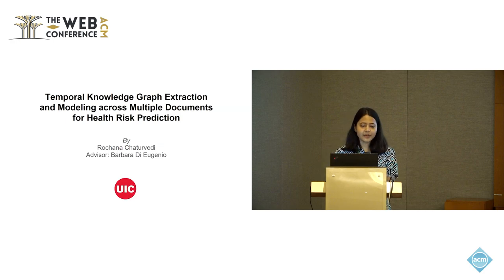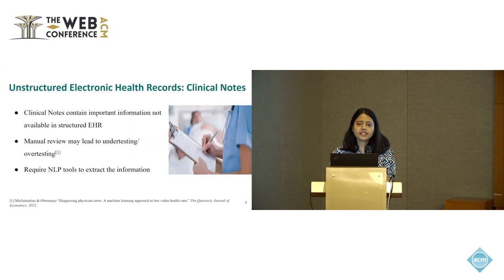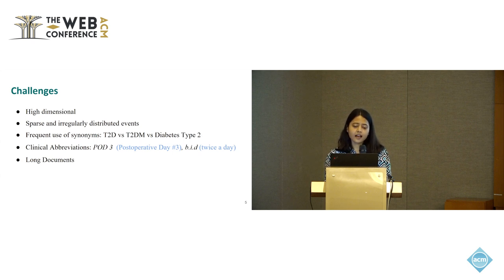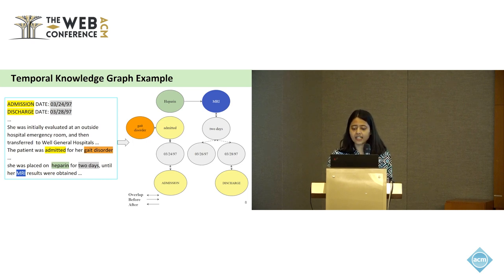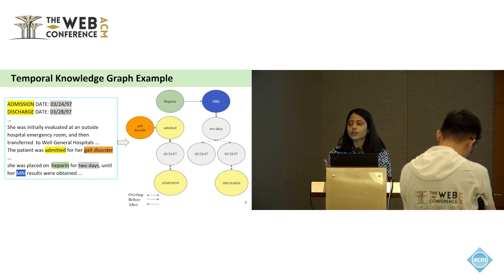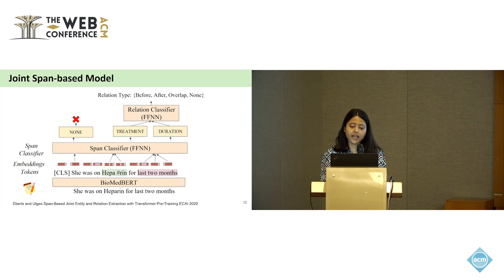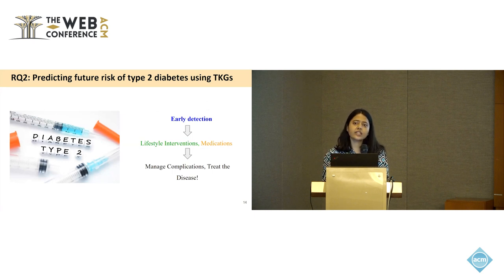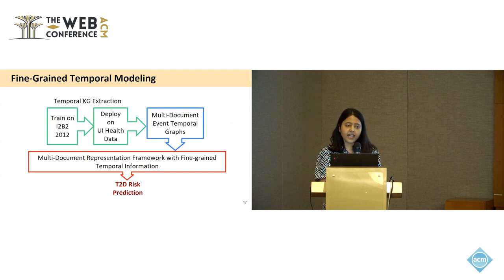Temporal Knowledge Graph Extraction and Modeling across Multiple Documents for Health Risk Predictio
Rochana Chaturvedi, University of Illinois Chicago, Chicago, Illinois, USA